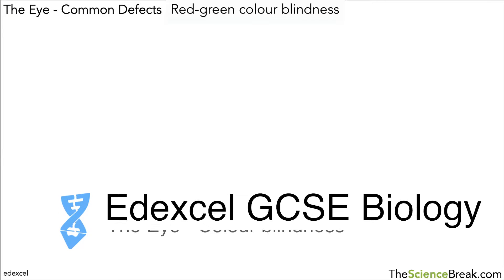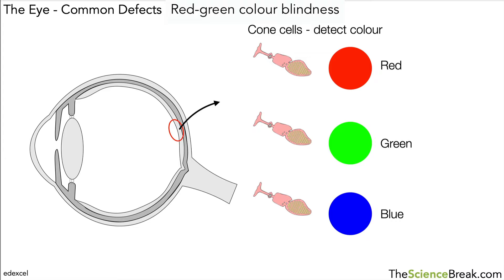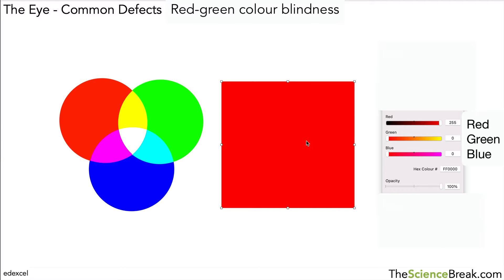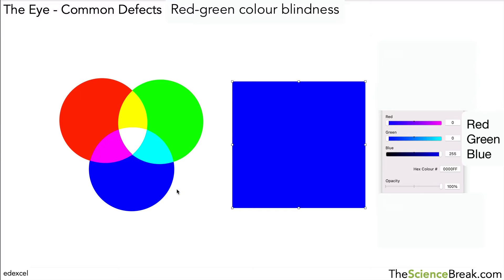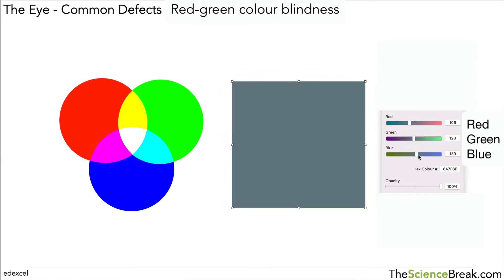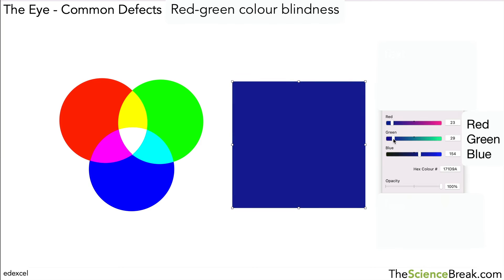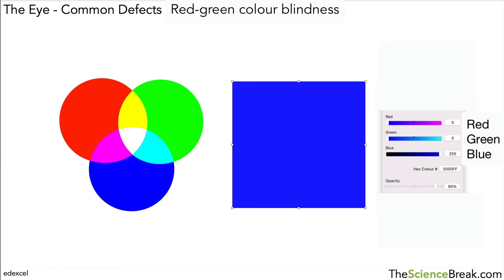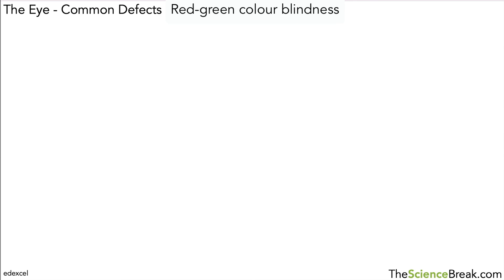Edexcel GCSE Biology - Red-green Colour Blindness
In this video we look at the reasons for red green colour blindness and the impact it can have on vision.